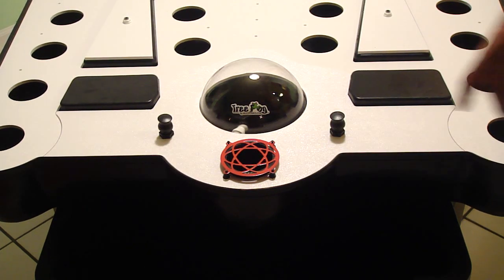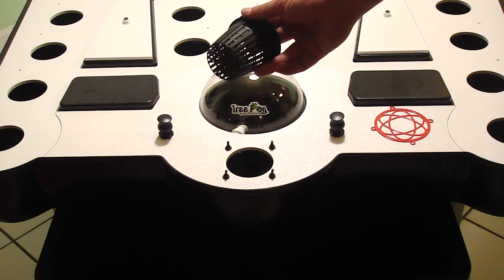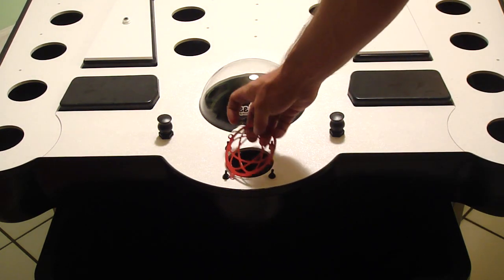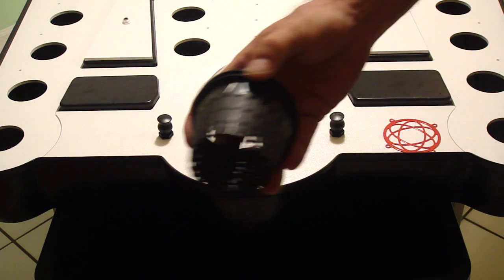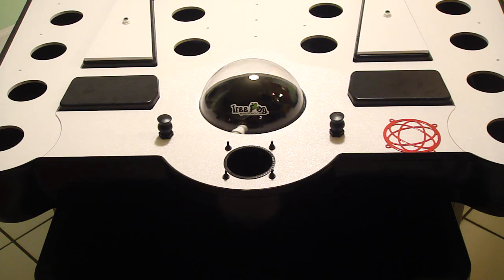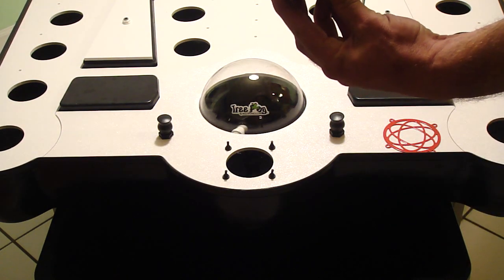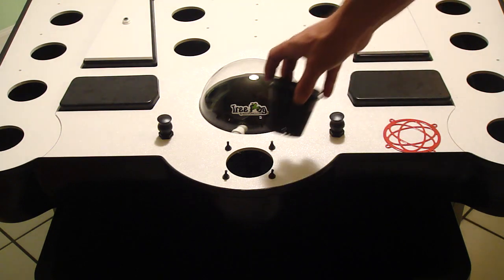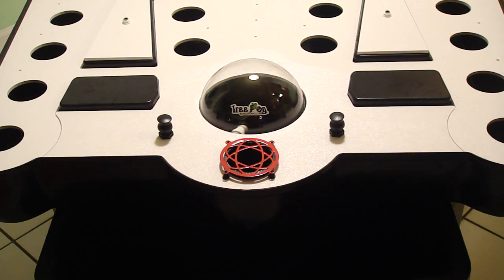Ventilation hole in the TreeFrog by Multiponics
Explains the functionality of the TreeFrog brain's ventilation hole and a couple tips on how to control the amount of airflow to the root zone.